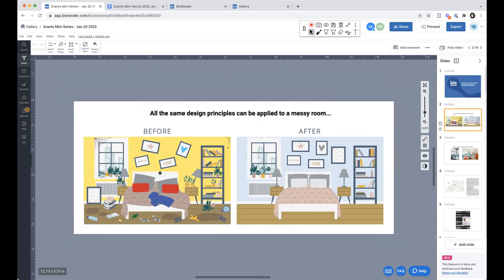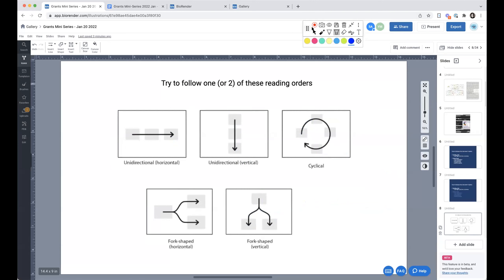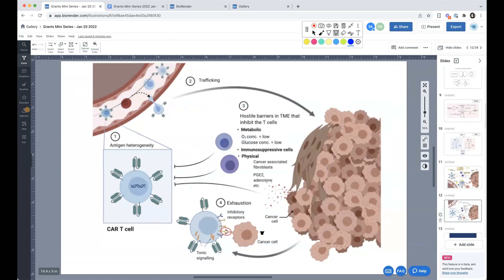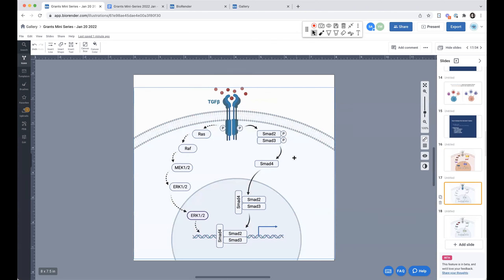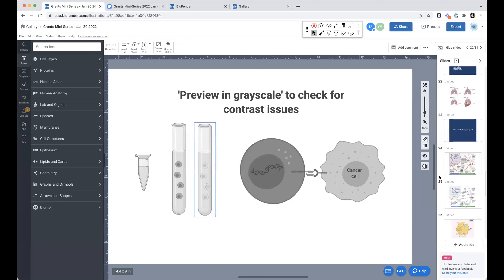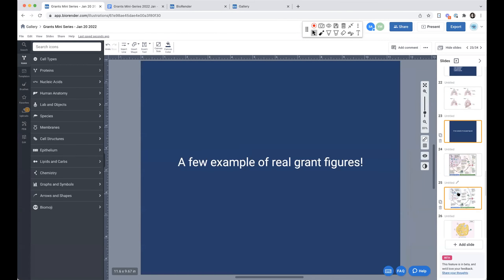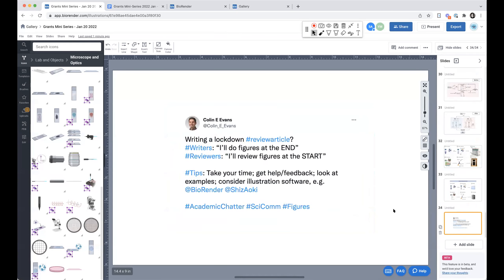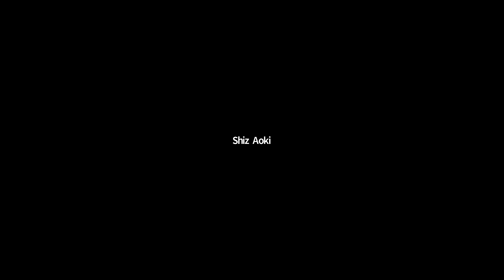BioRender Top Grant Tips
Shiz Aoki, CEO & Co-founder of BioRender,  shares her top 5 figure and design tips for creating grant proposals.